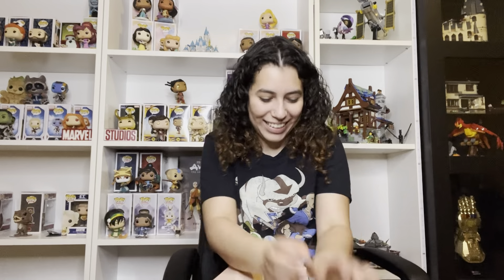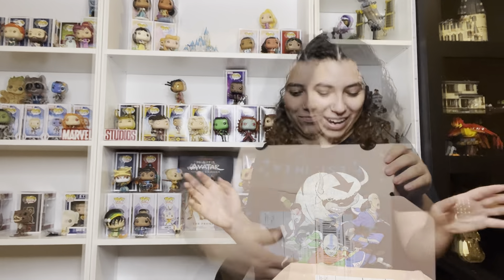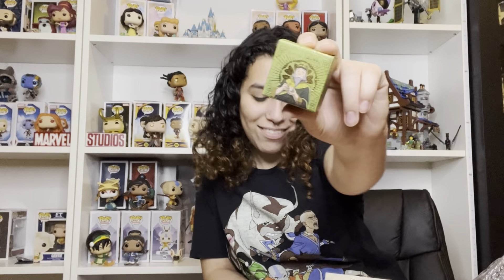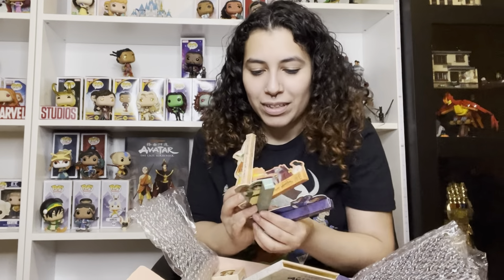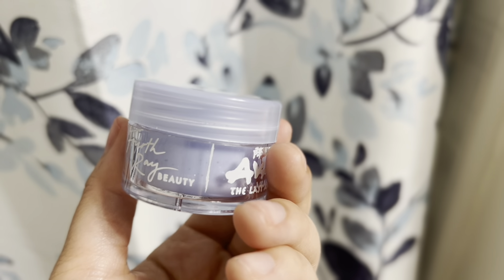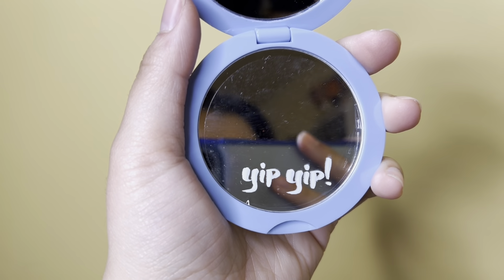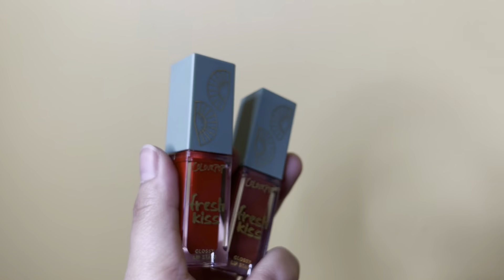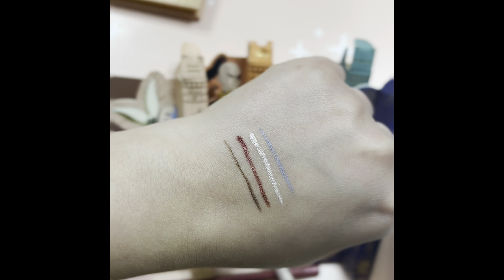COLOUR POP X AVATAR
We know we aren’t a makeup channel but we are huge Avatar the Last Airbender fans so we had to show you all a recent purchase we made!

This is the first time we’ve bought a full set from Colourpop. Colourpop is a makeup brand that does
collaborations with all type of fun stuff like Disney, marvel, and more!

This is their first Avatar set and we absolutely love it.

Podcast: “So this is” Podcast